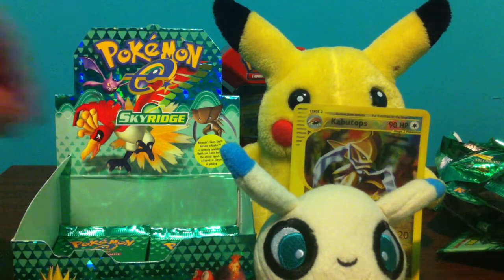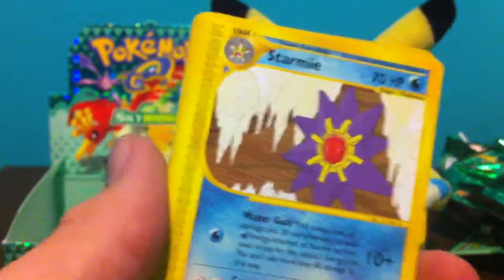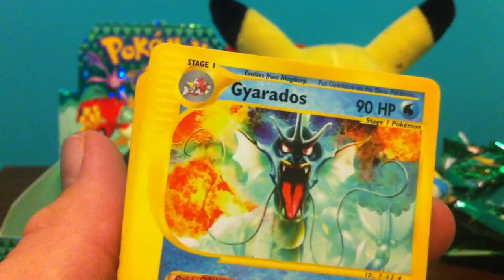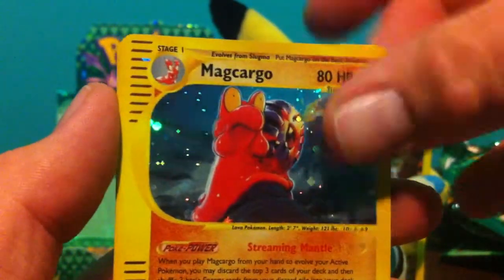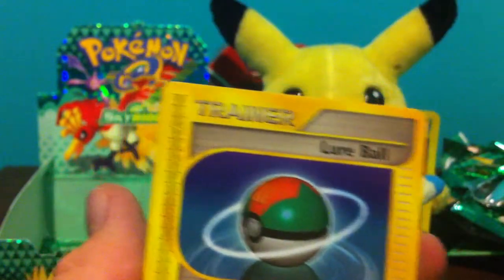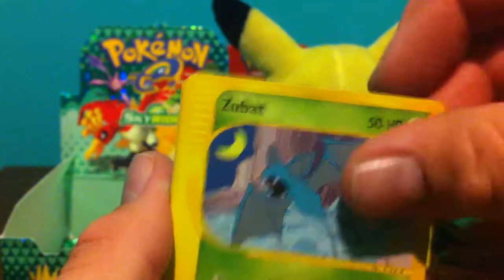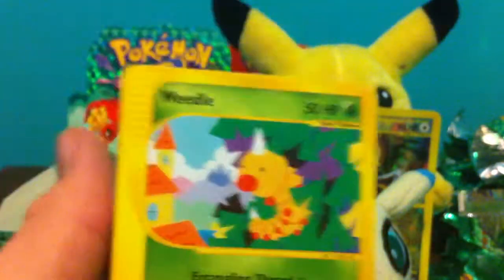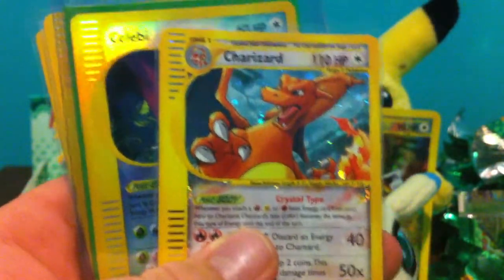Skyridge Booster Box Opening Part 4/4 Finale!!! Amazing Box!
I cant ever complain about this box! By far the best set ive open yet! and some nice crystals added in too!